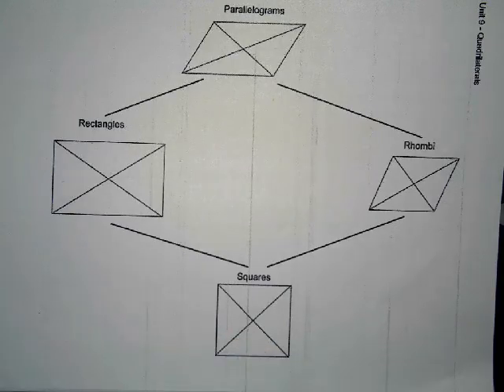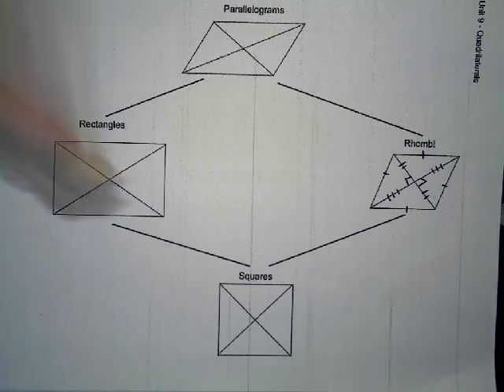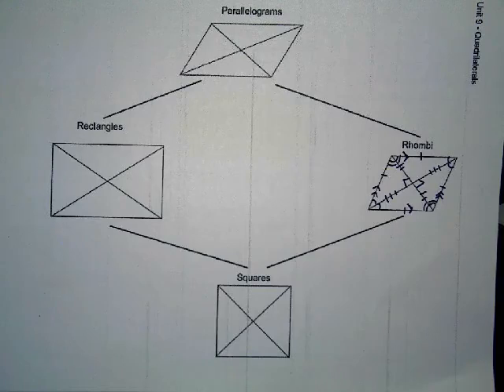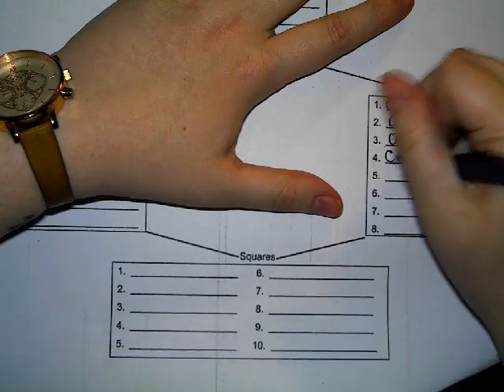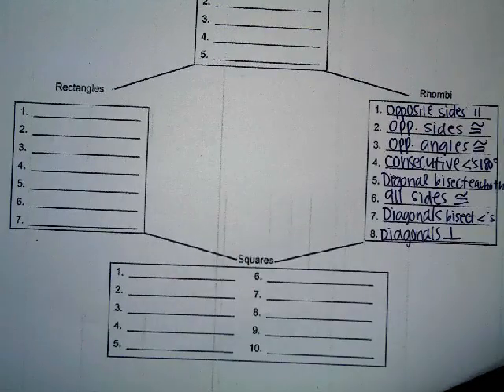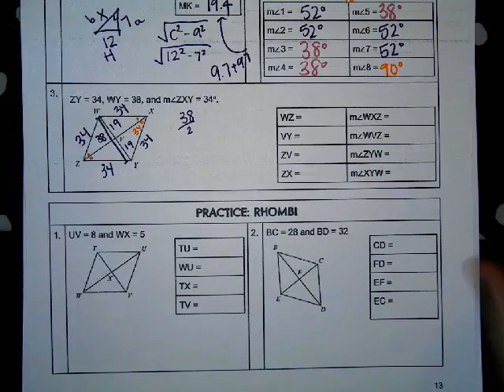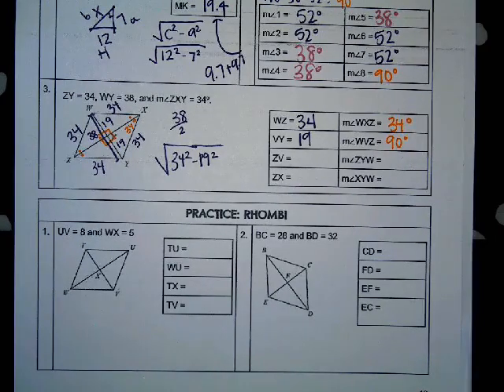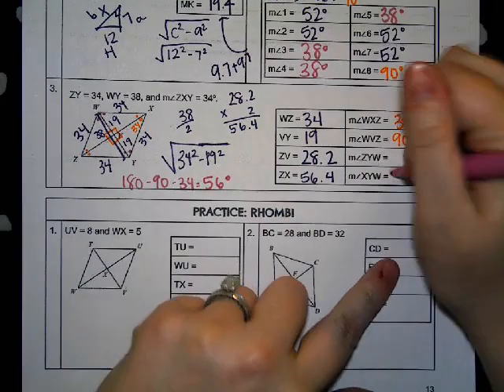Unit 9 - Rhombi